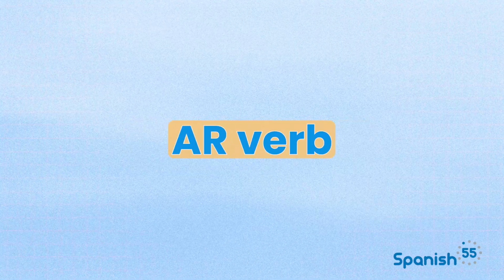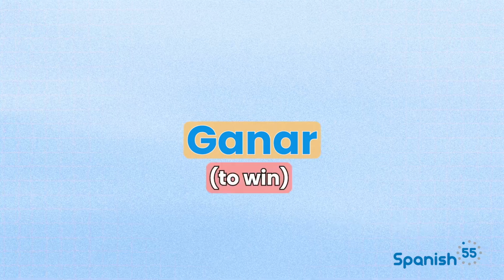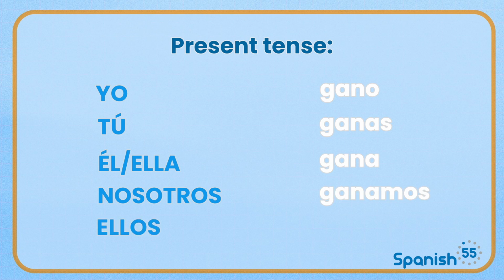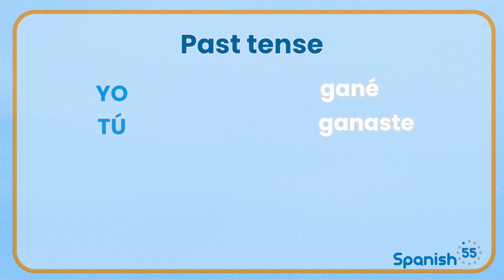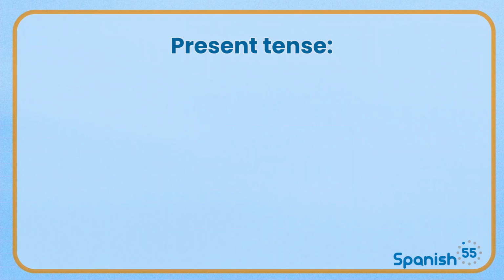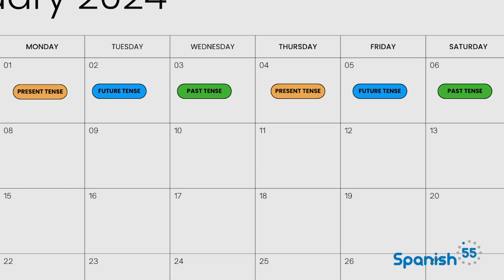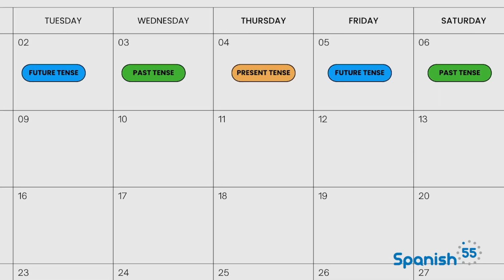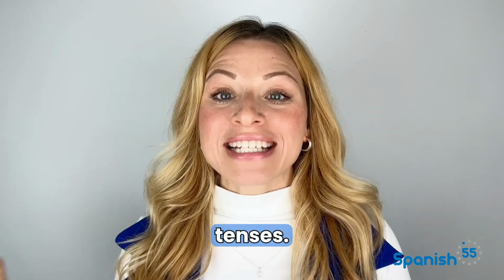If You’re Struggling To Learn Spanish Verb Conjugations, Watch This!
🌎 Learning Spanish online can be exciting—but also overwhelming.
 If you’re unsure whether now’s the right time or which tutor to choose, you’re not alone.

We’ve created two free resources to guide you with clarity:

🎯 Self-Reflection Tool: 8 thoughtful questions to help you decide if you’re ready for one-on-one lessons.

📋 Tutor Evaluation Checklist: Your step-by-step guide to finding a tutor who fits your needs and learning style.

Ever looked at a Spanish verb chart and thought, “How am I ever going to memorize all this?” Trust me, you’re not alone! But here’s the good news: You don’t have to memorize endless conjugations to use Spanish verbs. In this video, I’ll show you a practical, stress-free method to learn Spanish verb conjugations fast.

🌍 Want to fast-track your Spanish? Book your FREE introductory consultation over video call with a qualified online Spanish tutor:

🎥 More Spanish tips? Check out Mariana’s video on HOW TO SAY “WAS” in Spanish!

🎙 LISTEN TO OUR NEW PODCAST: Conquering Spanish | Interviews with Learners
 Ever wondered what it’s like to work with a Spanish coach? Each episode features inspiring stories from adult learners who took the leap and invested in personalized coaching with Spanish55. They share their progress, challenges, and how learning Spanish has transformed their lives: